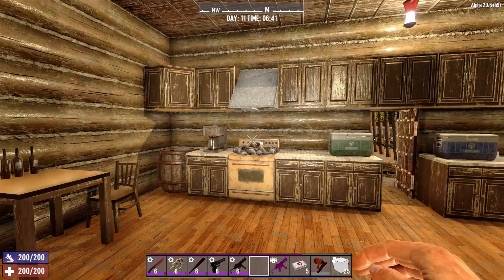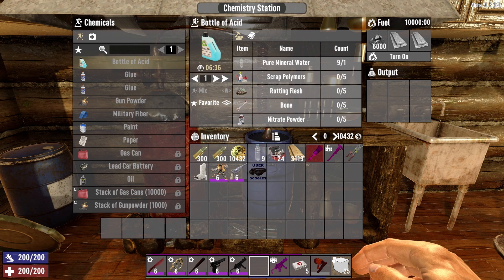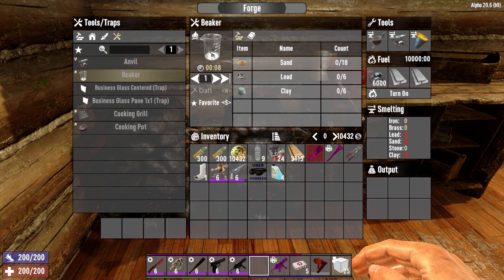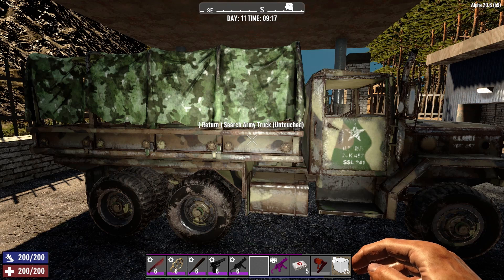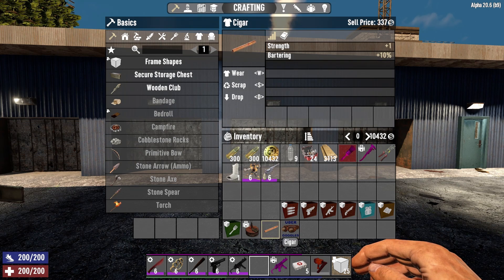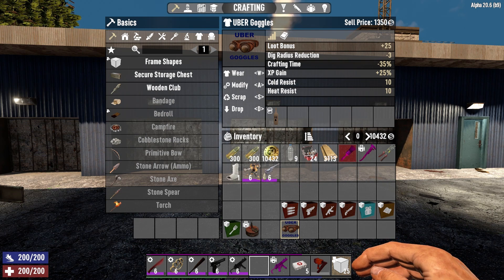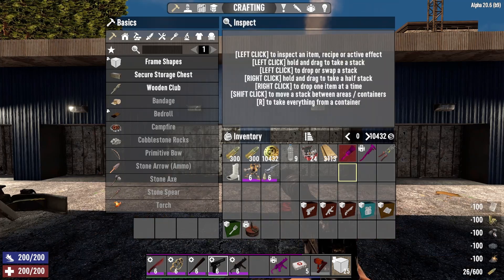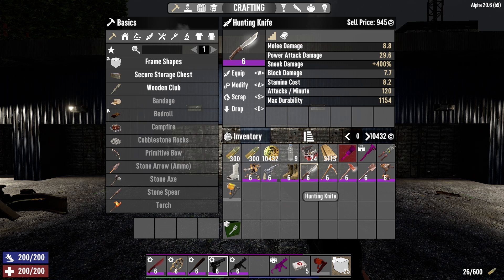7 Days To Die - GC Mods Review - Episode 01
Welcome to the GunChronicles channel. This video features me discussing four of the modlets that I have created for the game 7 Days To Die.
The modlets that I will be showing in this video are the following:
Add Recipes
Craft Mega Crush
Army Truck Loot Bonanza
UBER Goggles

Timestamps:
00:00 Intro
00:42 Add Recipes
09:00 Craft Mega Crush
10:35 Army Truck Loot Bonanza
15:20 UBER Goggles
30:35 The difference between mods and modlets.
32:42 Outro